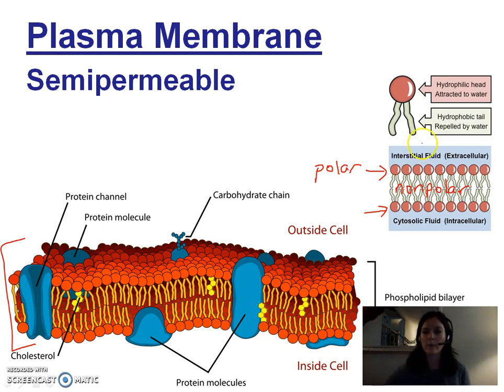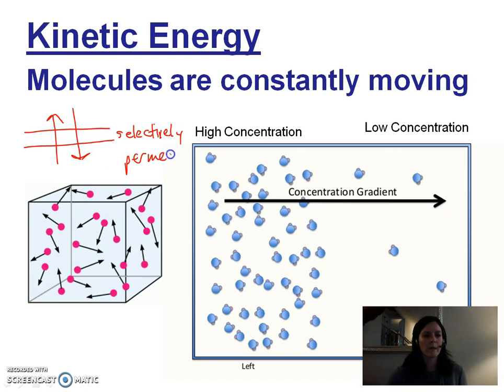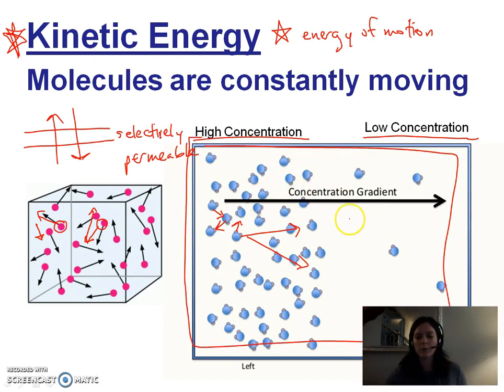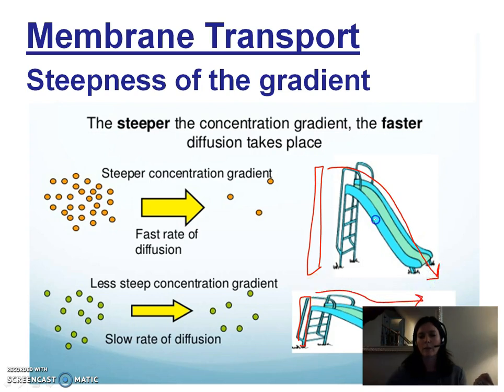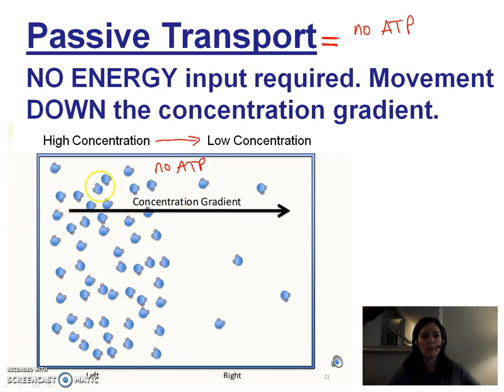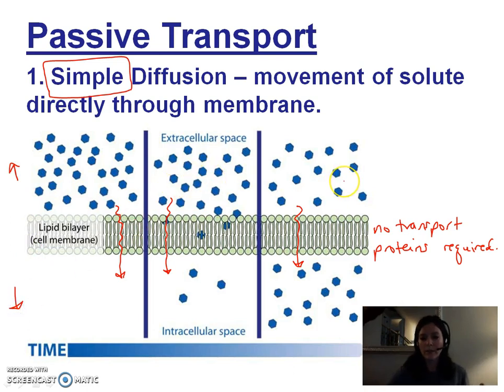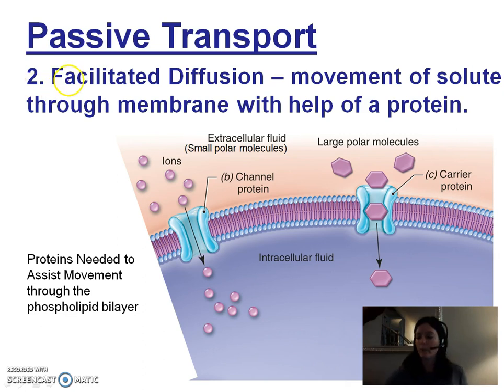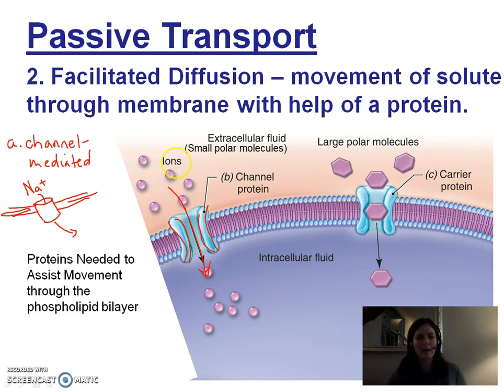Cell Transport 1